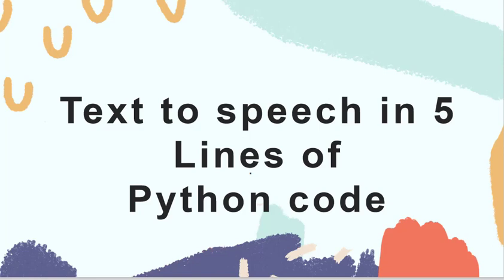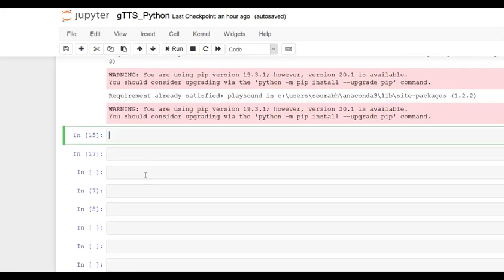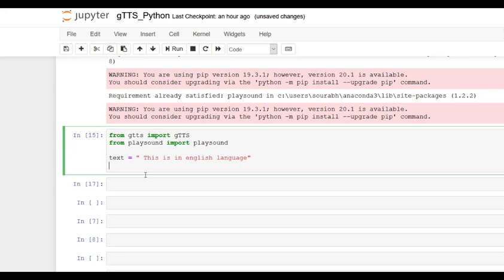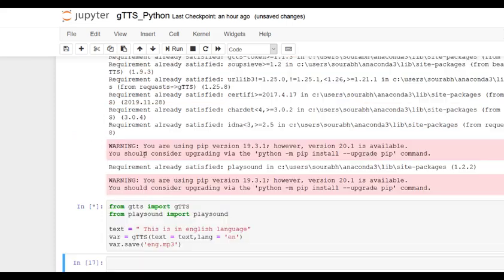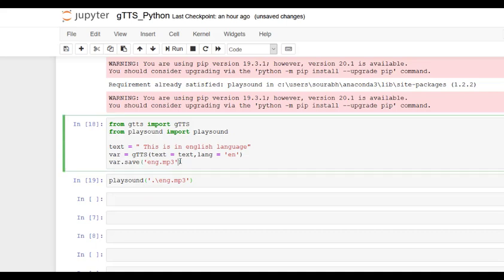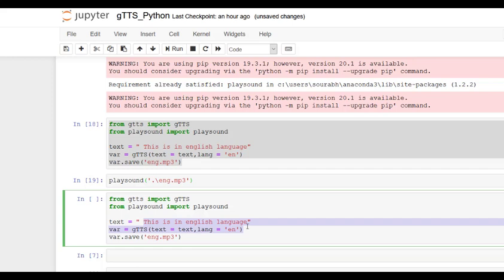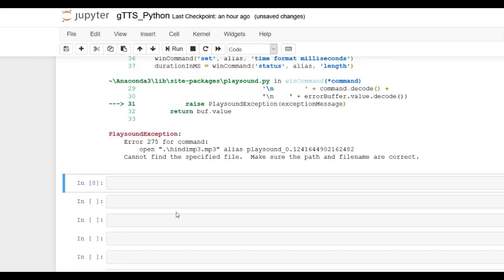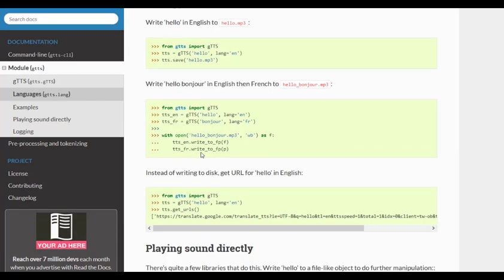Text to Speech in 5 lines of Python | gTTS for Hindi as well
Learn to convert English,Hindi,French text to speech in just 5 lines of Python code.
Code :

!pip install gTTS
!pip install playsound

from gtts import gTTS
from playsound import playsound

text = " This is in english language"
var = gTTS(text = text,lang = 'en')
var.save('eng.mp3')

playsound('.\eng.mp3')